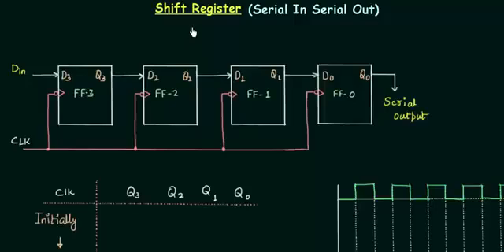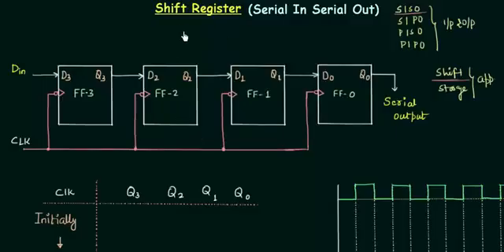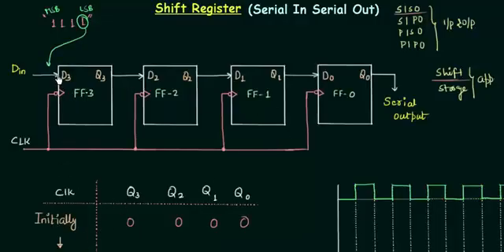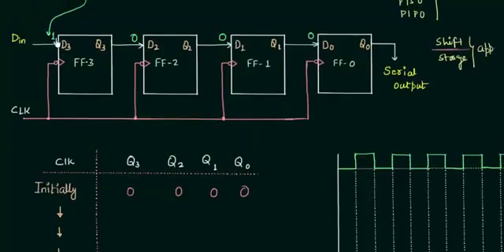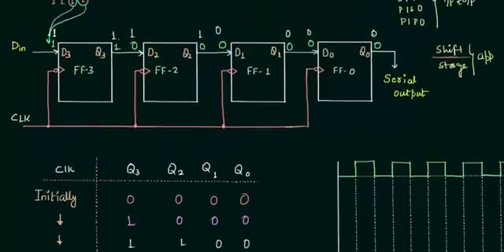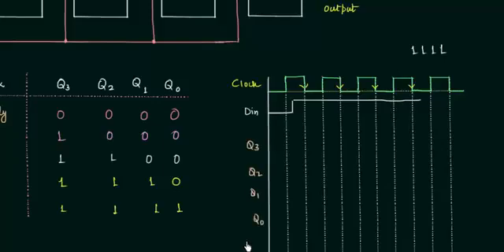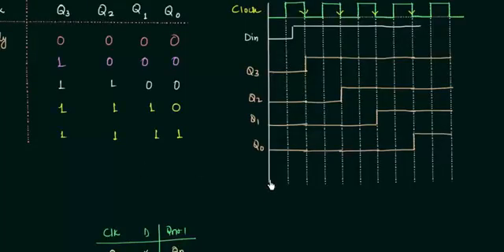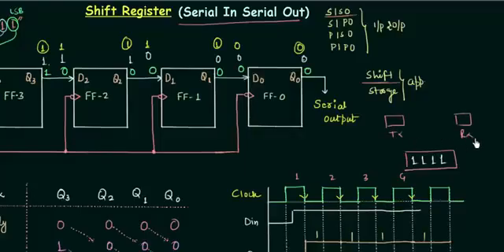Shift Register SISO Mode 1